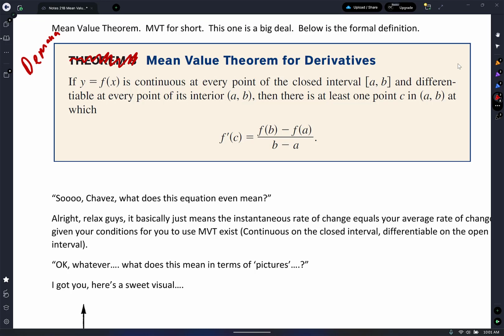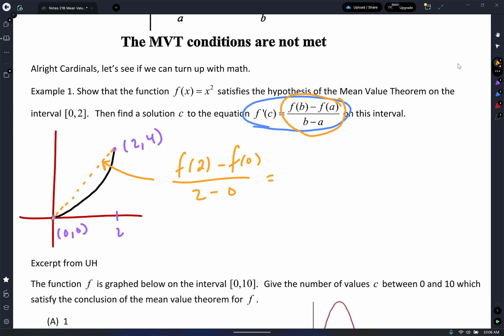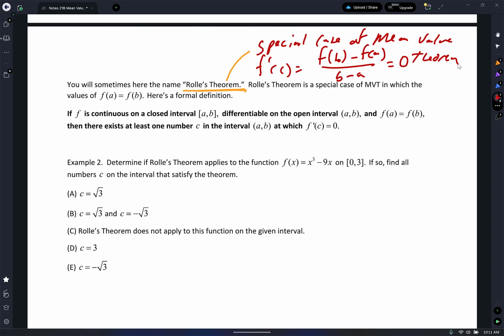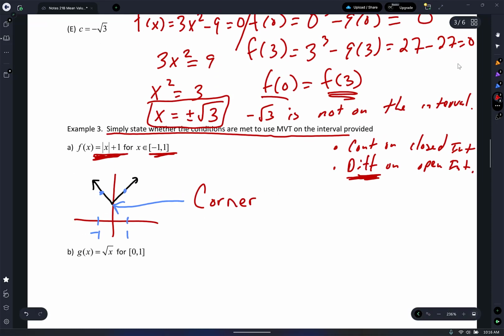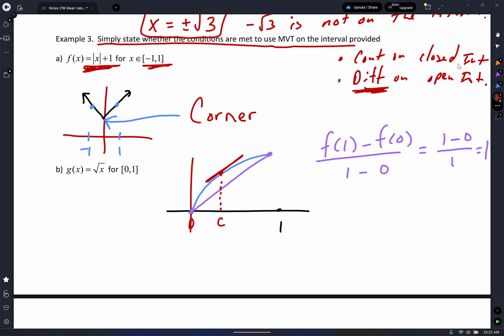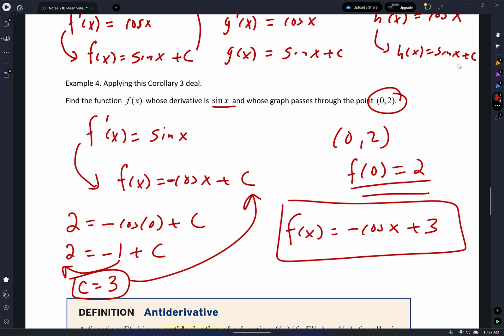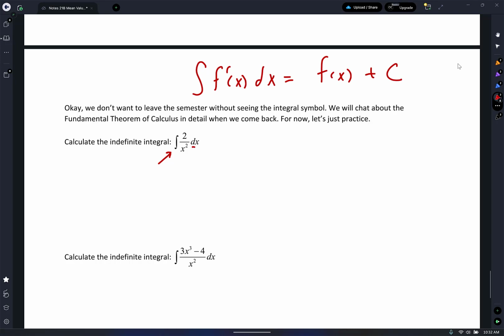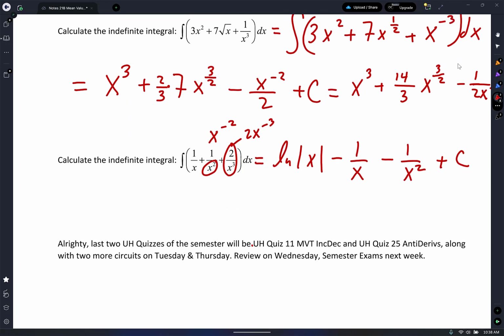Calculus Notes 21B Mean Value Theorem & AntiDerivs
These are the last notes on Mean Value Theorem and AntiDerivatives. Let me know if we run into any issues. FTOC will be done in the Spring Semester.